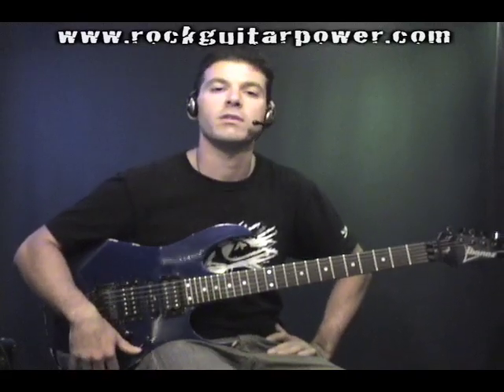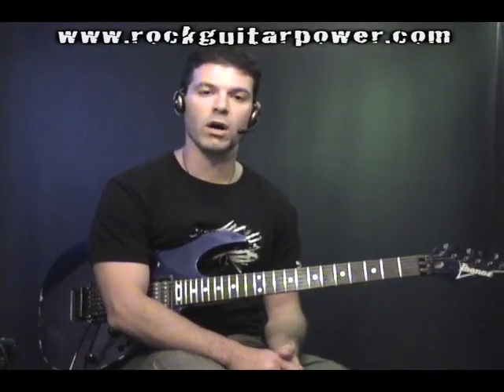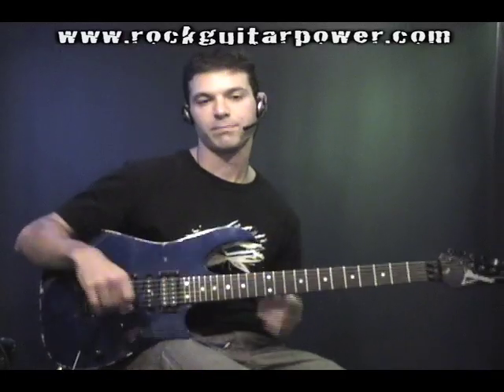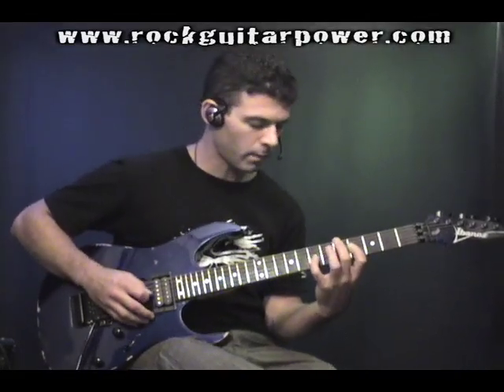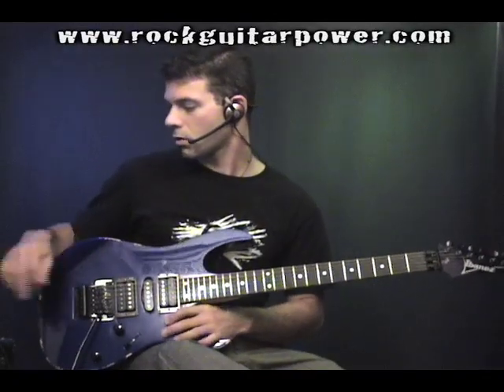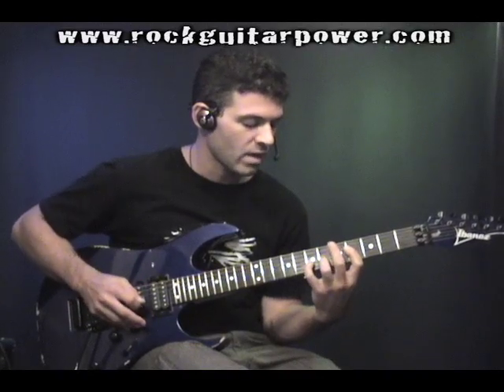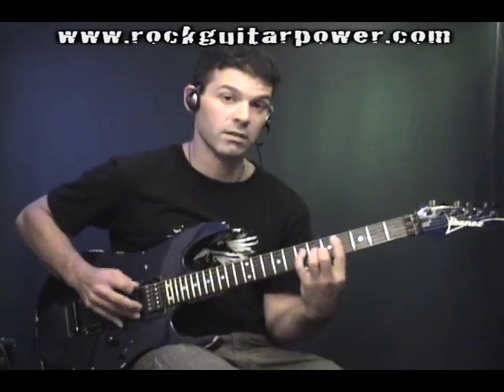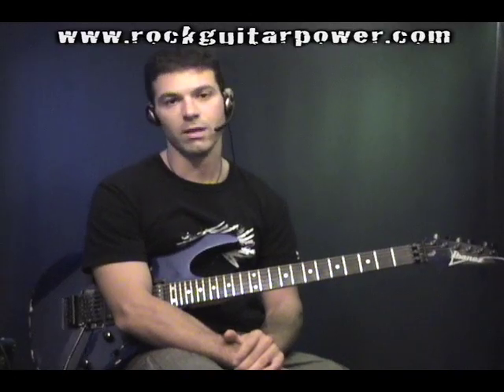Guitar Warm Up Exercise #3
This is a video that shows you some stretching and warm up exercises for guitar. to learn more!